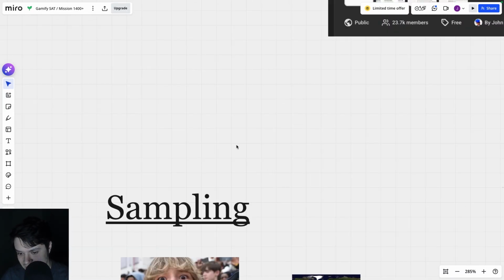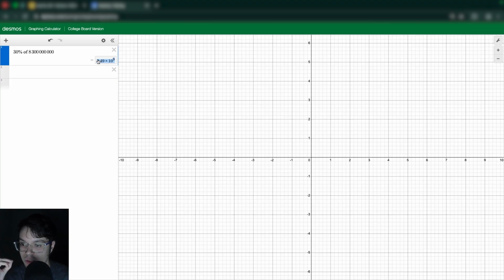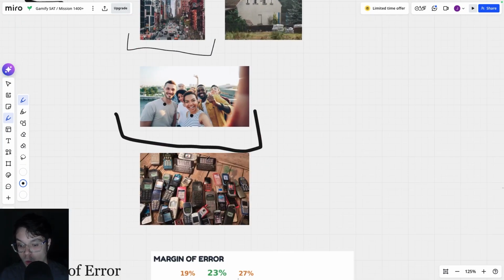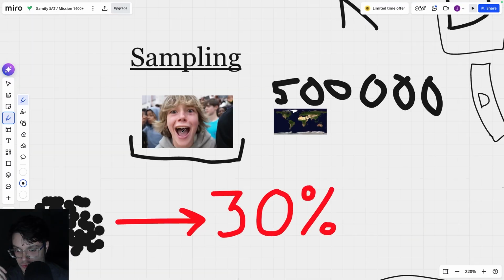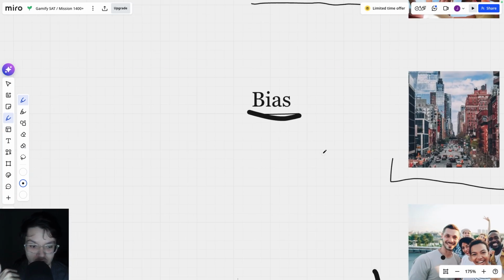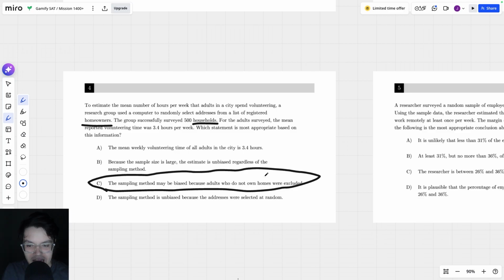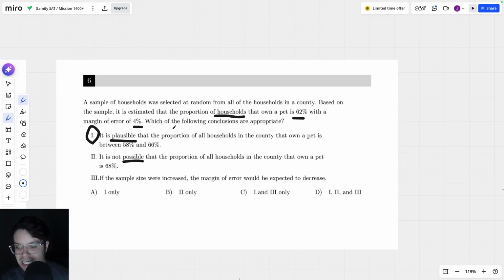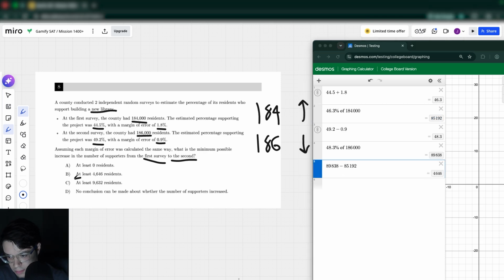how to do any SAT sampling problem (full course)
TIMESTAMPS
0:00 - sampling
1:57 - 6/7 analogy
3:45 - randomness
5:17 - bias
7:58 - margin of error
10:36 - confidence interval
11:12 - cause and effect
13:57 - problems overview
14:29 - problem 1 (easy)
15:25 - problem 2 (easy)
16:21 - problem 3 (medium)
17:39 - problem 4 (medium)
19:06 - problem 5 (medium)
20:56 - problem 6 (medium)
22:30 - problem 7 (hard)
24:17 - problem 8 (hard)
25:58 - how to improve in sampling